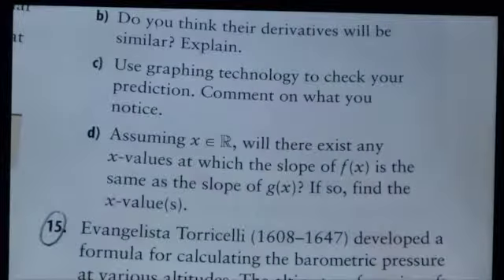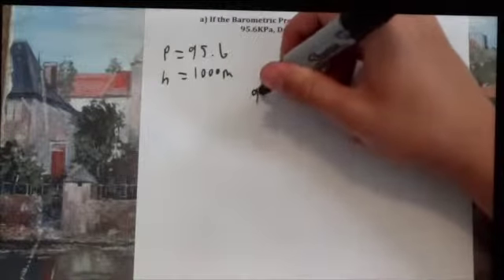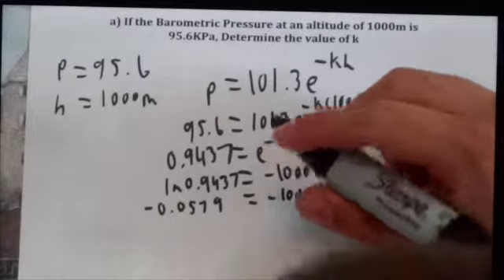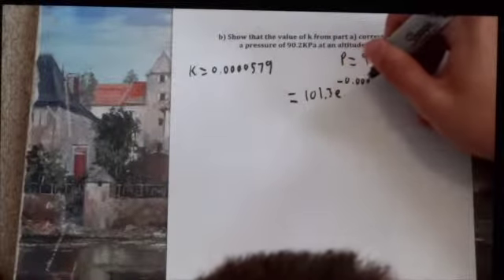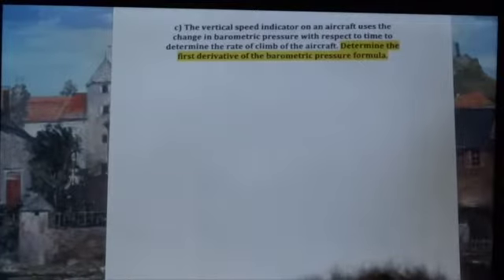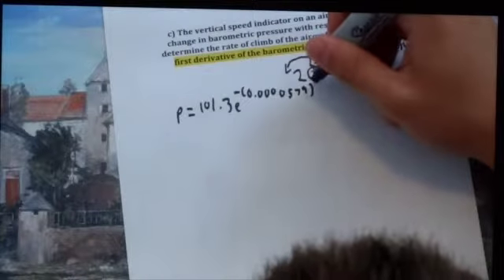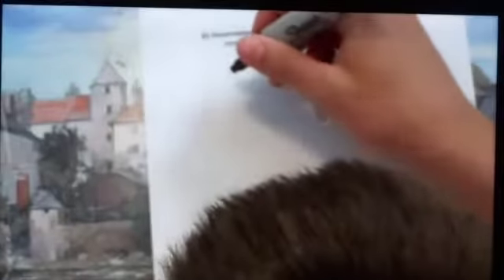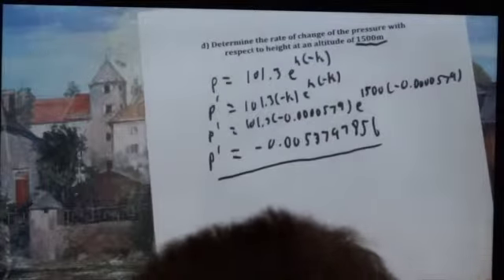Schulz Nicholas pg.275 #15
This video is about Math CCT